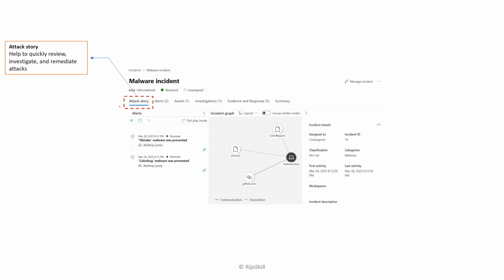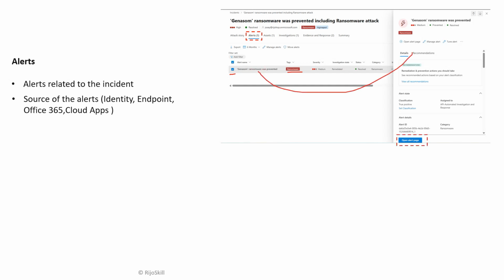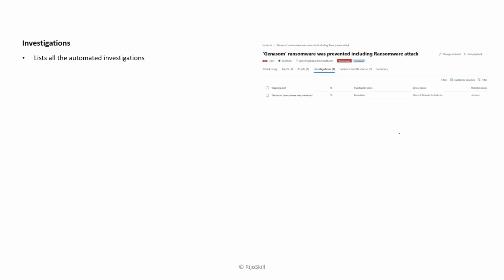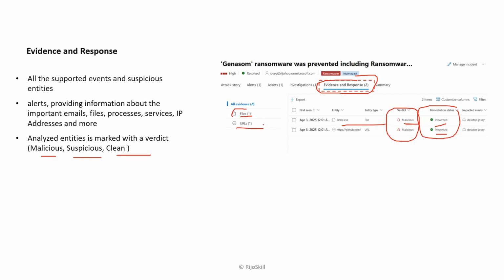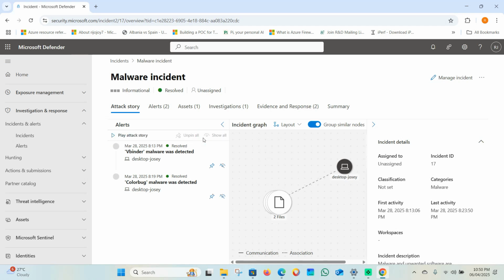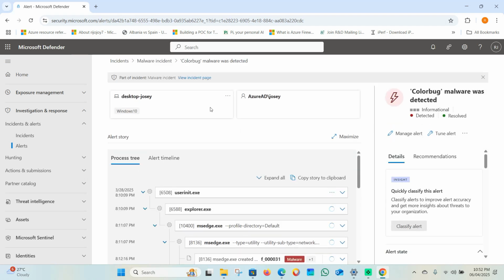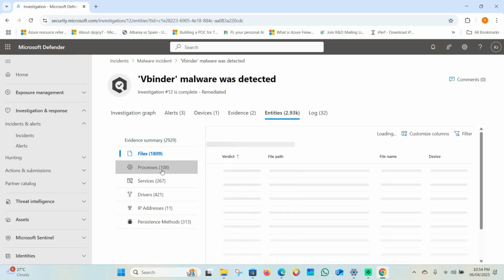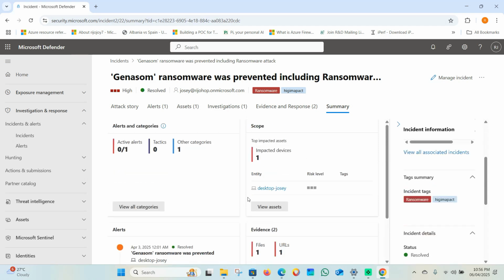Microsoft Defender How to Investigate Incidents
Microsoft Defender | How to Investigate Incidents - Step-by-Step Guide
In this video, we walk you through how to investigate incidents using Microsoft Defender for Endpoint / Microsoft 365 Defender. Learn how to triage alerts, analyze attack timelines, and respond to threats effectively. Whether you're a security analyst or IT admin, this guide will help you navigate incident response like a pro.
✅ Topics Covered:
Understanding the Microsoft 365 Defender portal
Navigating the Incidents & Alerts dashboard
Investigating attack chains and evidence
Automated investigations overview
Response actions and remediation steps